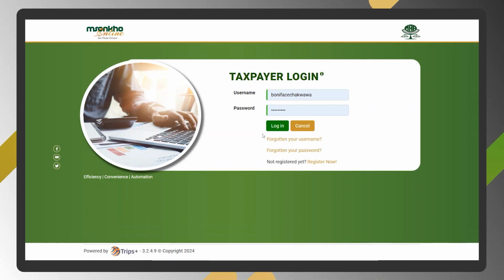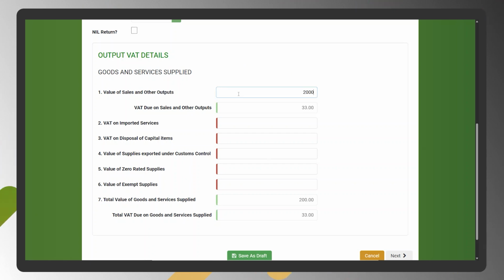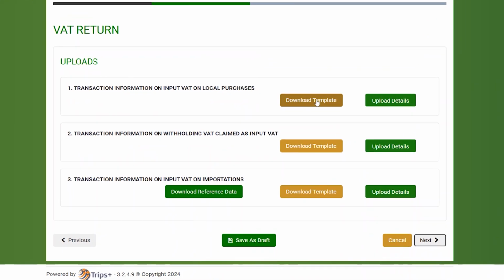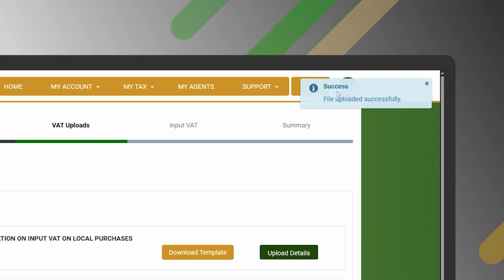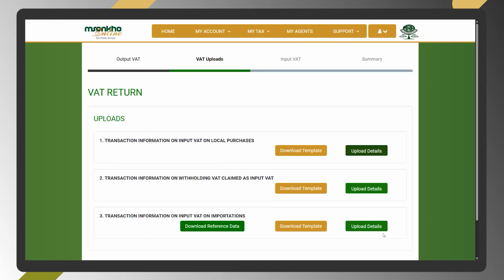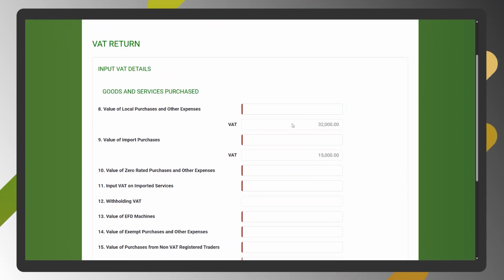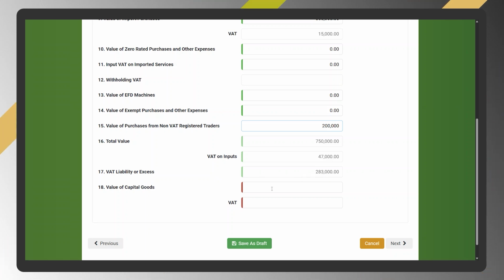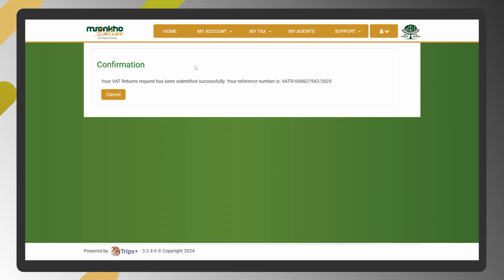Submit a value added tax return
Learn How to Submit a Value Added Tax return on Msonkho Online